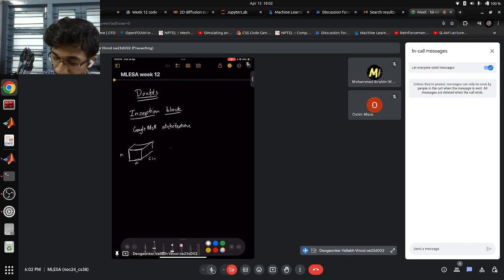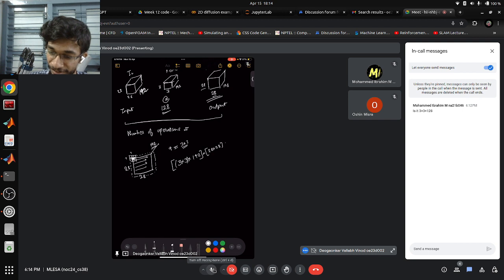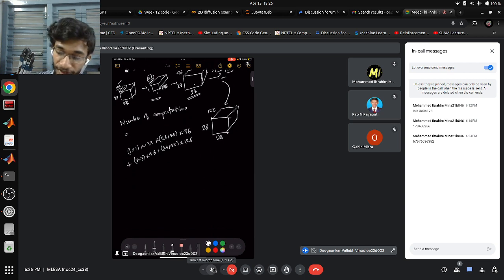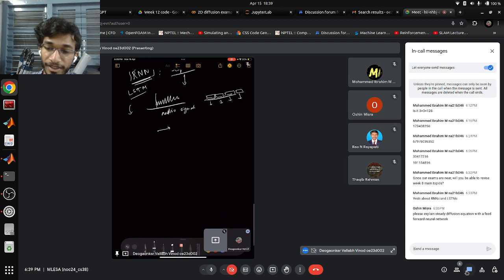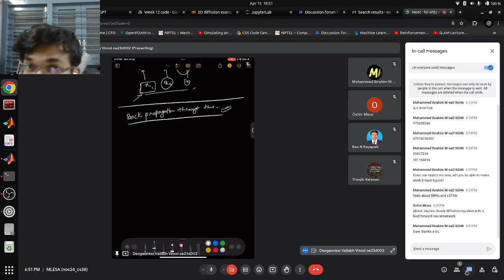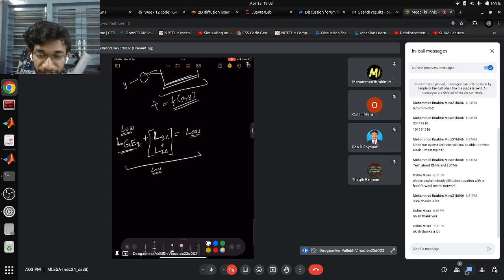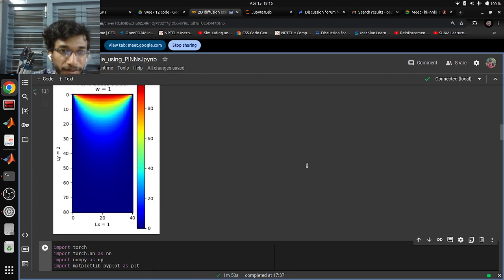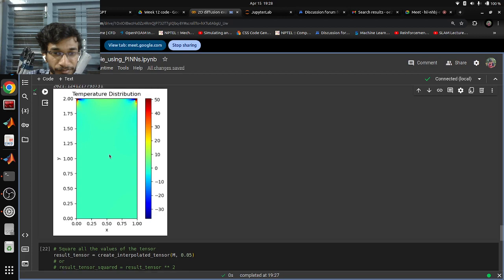WEEK 12 Live Session MLESA